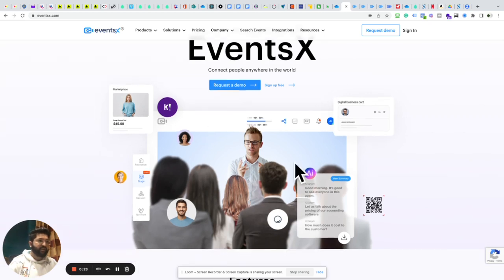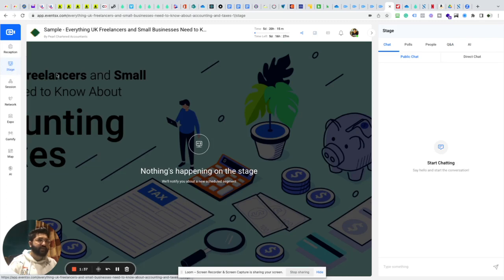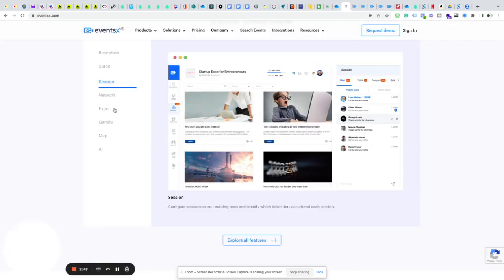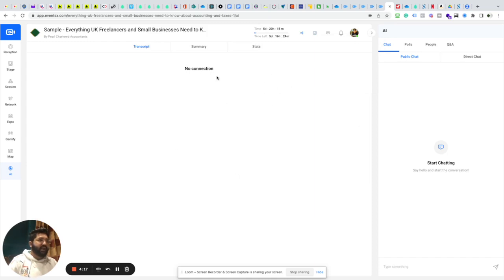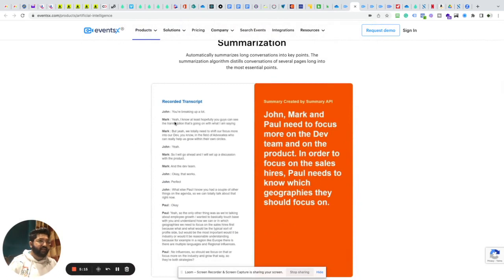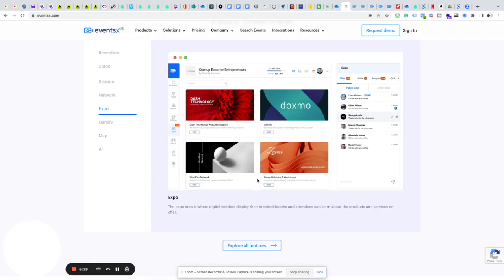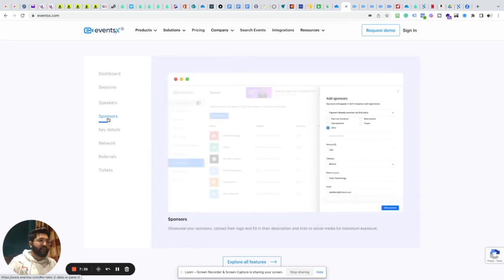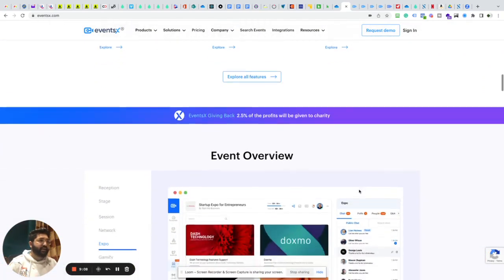EventsX Product Demo